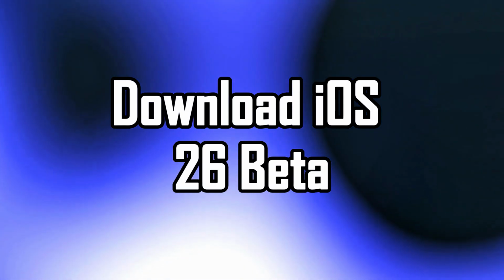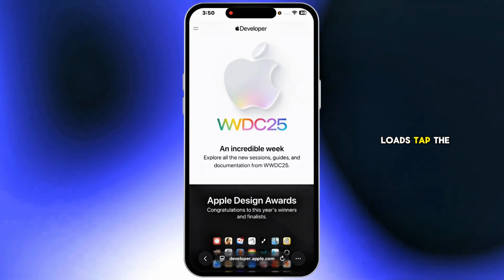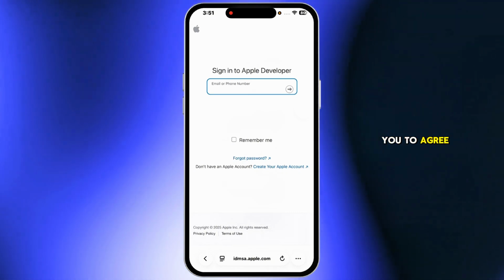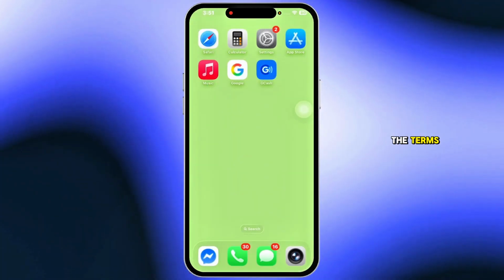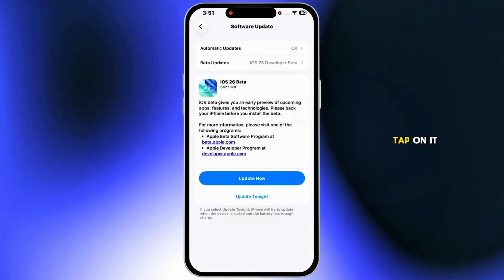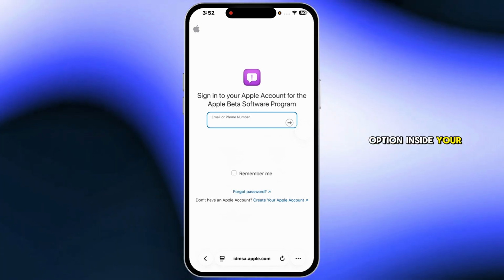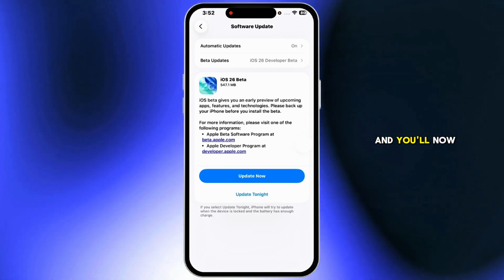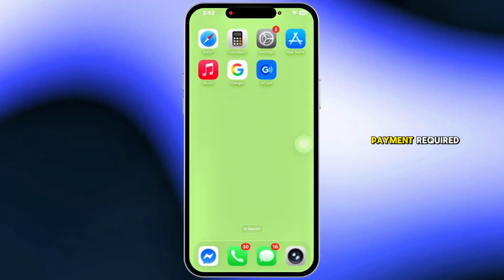How to Update to iOS 26 Now (FREE)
Want to try iOS 26 features before anyone else? In this quick and easy 2025 tutorial, you’ll learn how to enroll in Apple’s Beta Software Program and download and install the iOS 26 beta on your iPhone—completely free and without losing your data.

You’ll see how to enroll in Apple’s official Beta Software Program, download and install the iOS 26 beta configuration profile, update through Settings without errors, and troubleshoot common installation issues or roll back if needed.

Chapters
0:00 Introduction
0:15 Step to download iOS 26 Beta